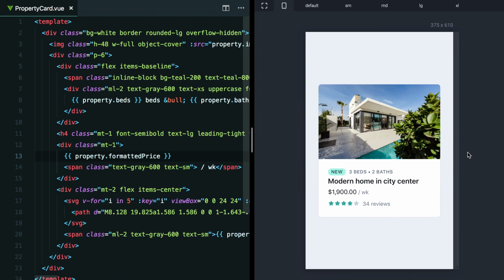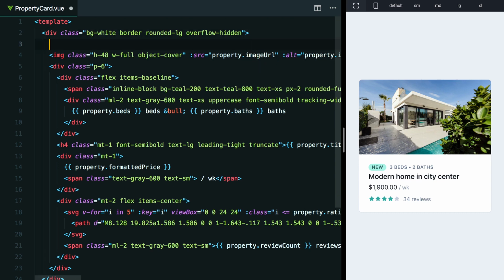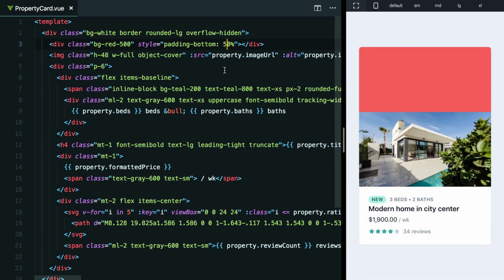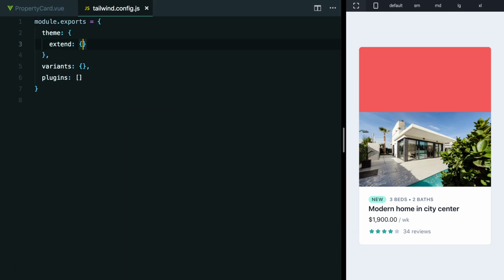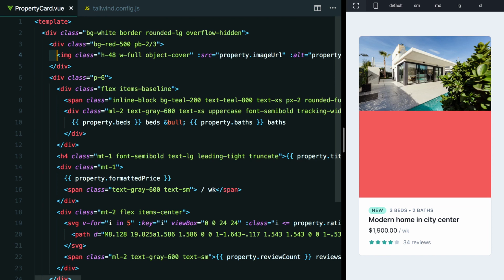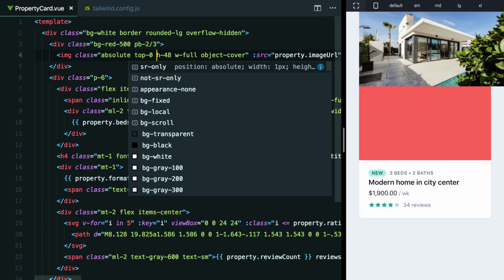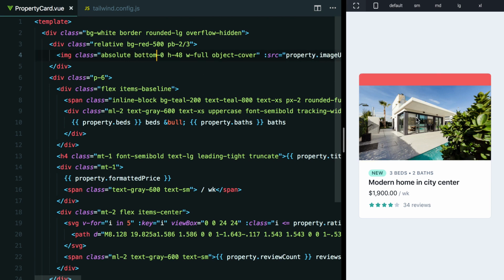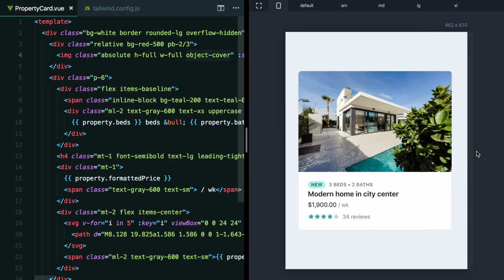Designing with Tailwind CSS: Locking an Image to a Fixed Aspect Ratio